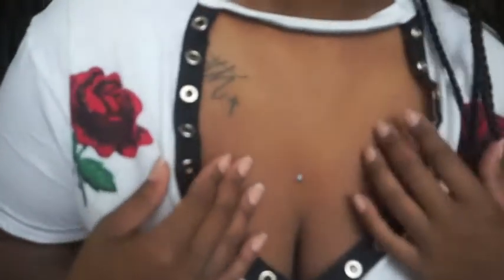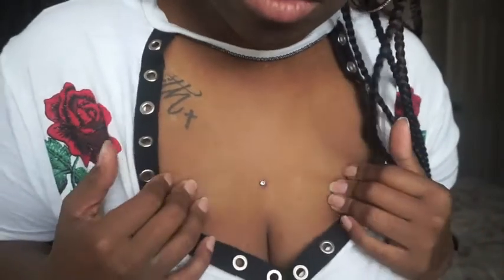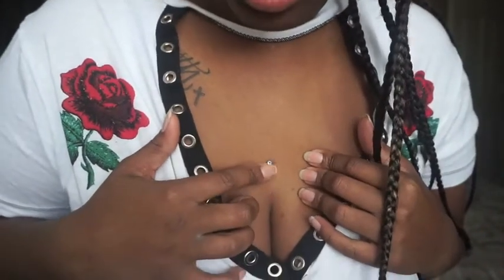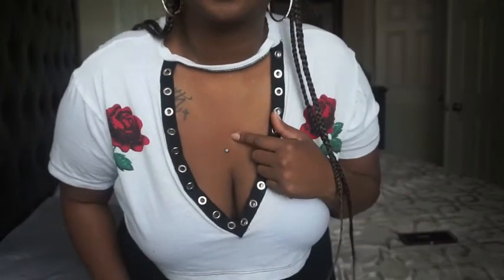My Experience Getting A Dermal Piercing | 5 days after